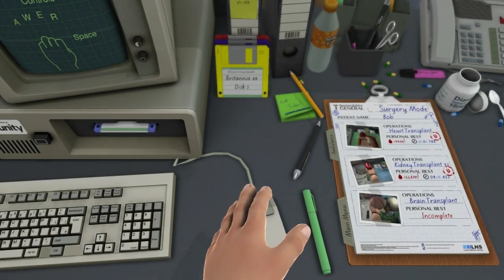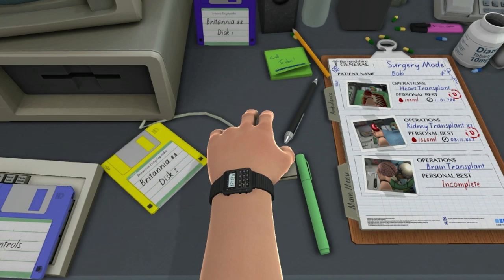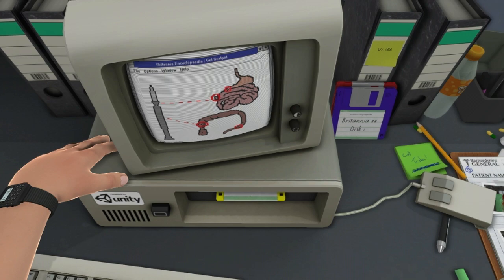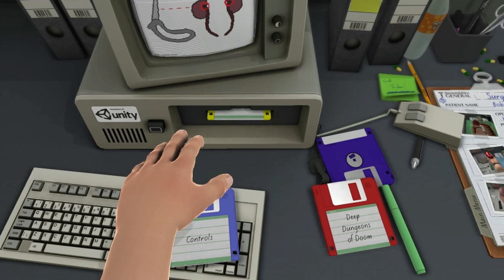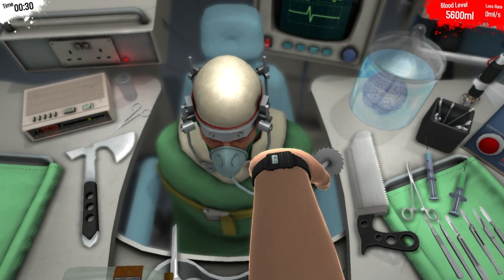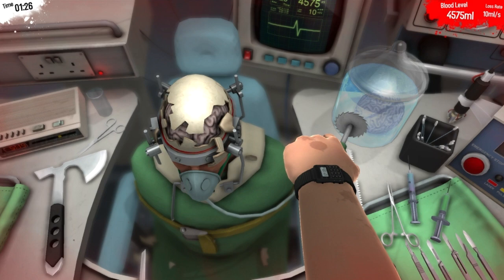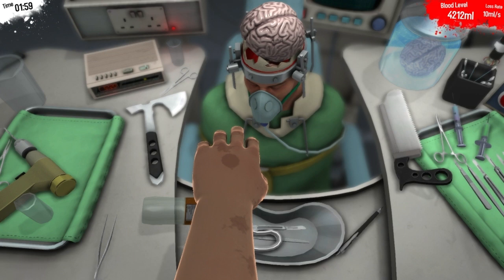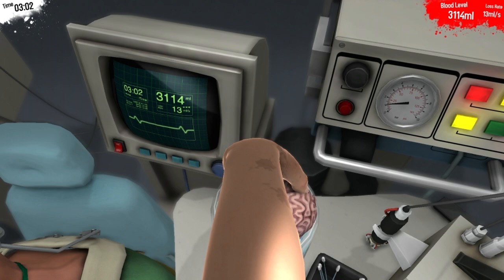Kurt Plays Surgeon Simulator 2013 - Part 3: Abby Normal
Everyone and their mother (literally!) has played Surgeon Simulator 2013 on YouTube! For the longest time I've wanted to try because it can't be as difficult as they make it look, right!? Wrong. So very, very wrong.